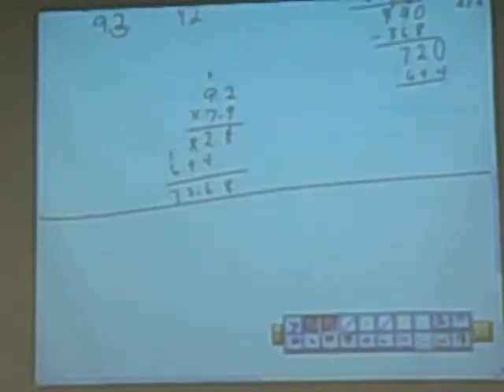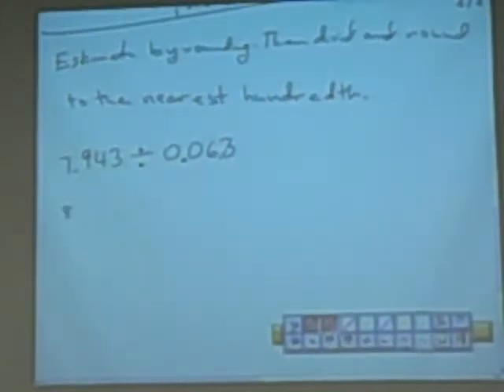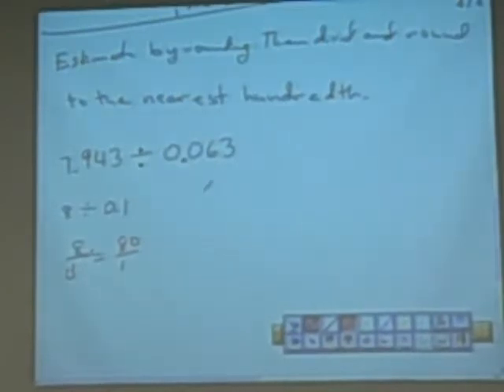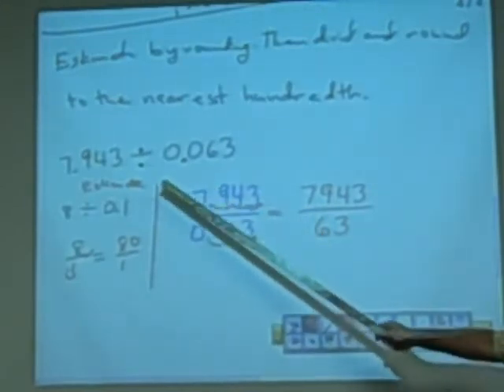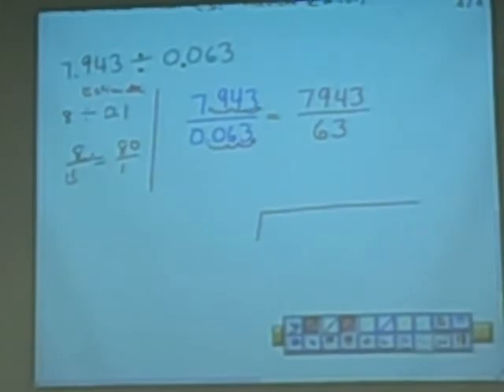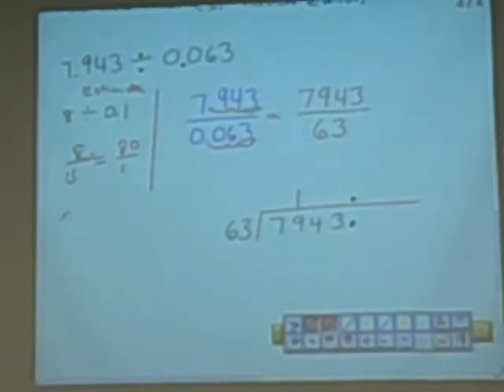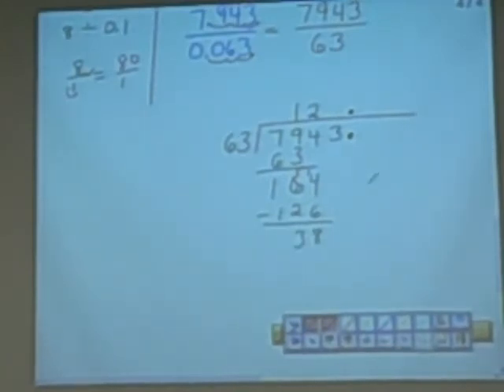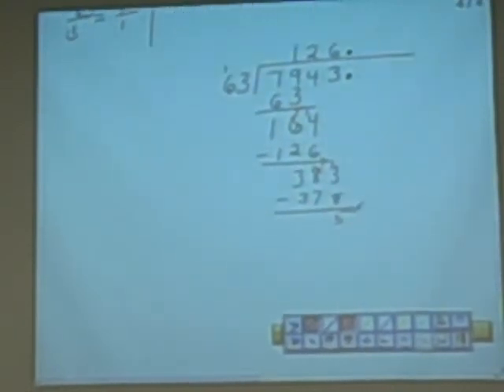Dividing Decimals Part 2 060 u3L3b Divi Deci.AVI